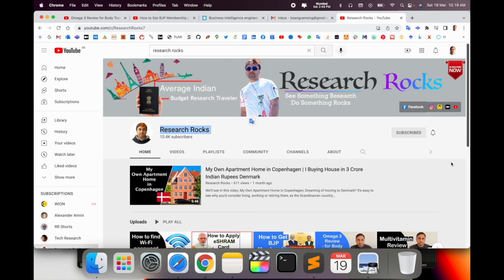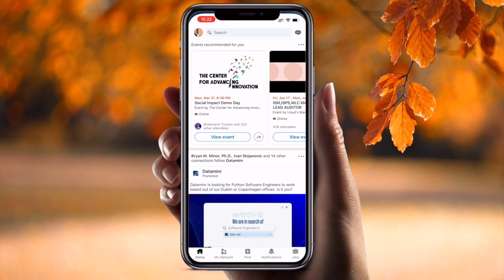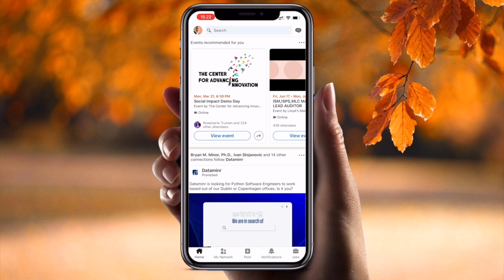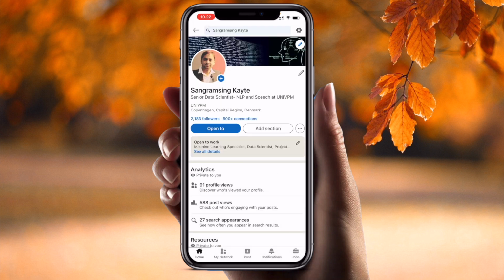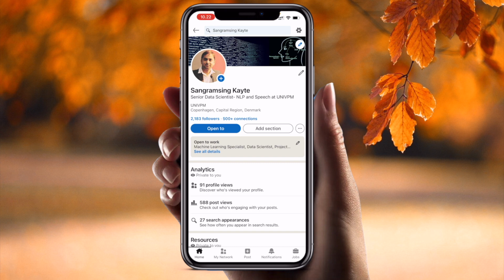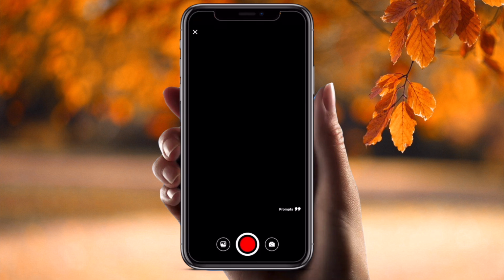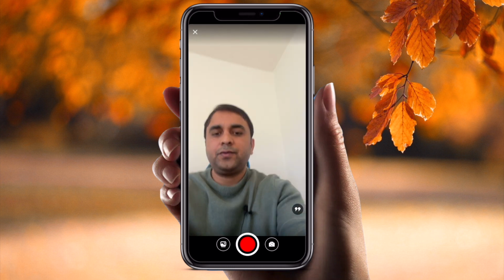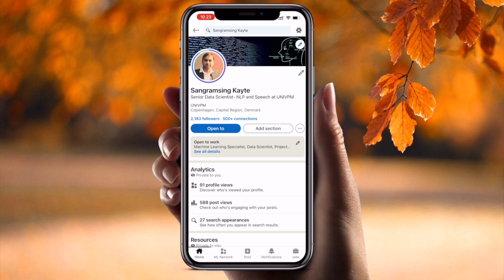How to Add a Video to Your LinkedIn Profile | Step-by-Step Guide to Upload LinkedIn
In this video, you'll learn how to use the LinkedIn Creator Mode function to add video to your LinkedIn profile photo. As a service-based business owner, this will help you STAND OUT from the crowd and connect with your ideal clients on LinkedIn.